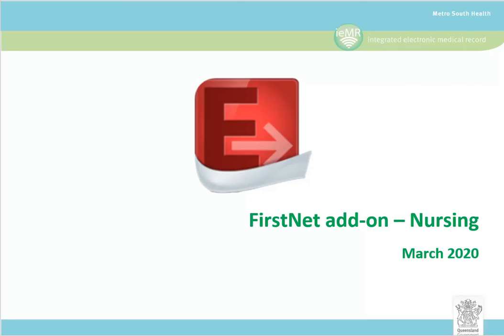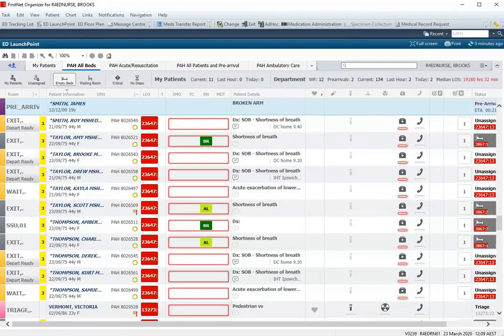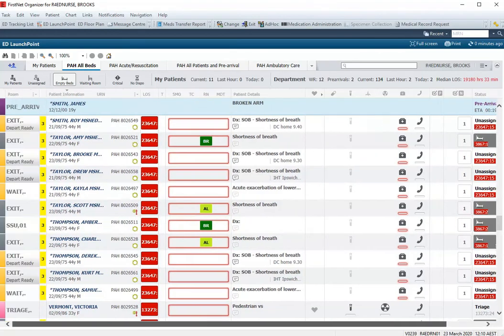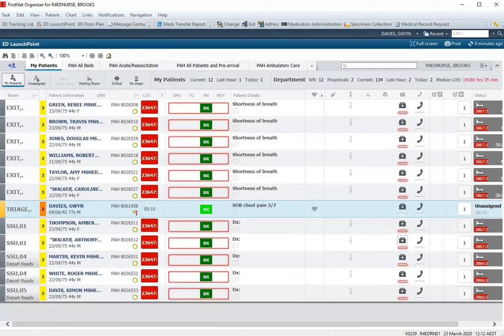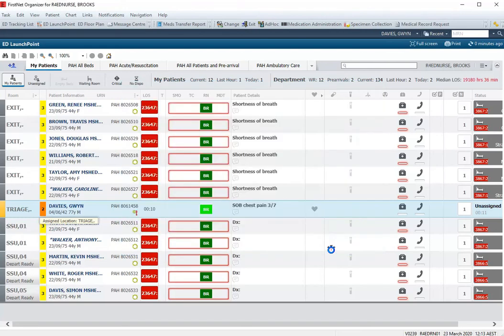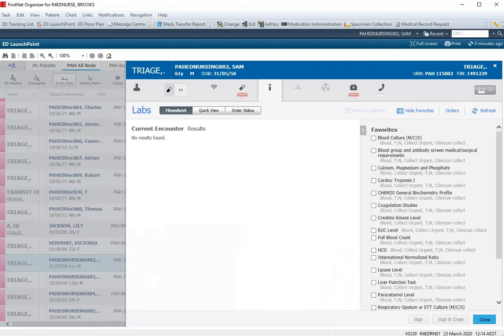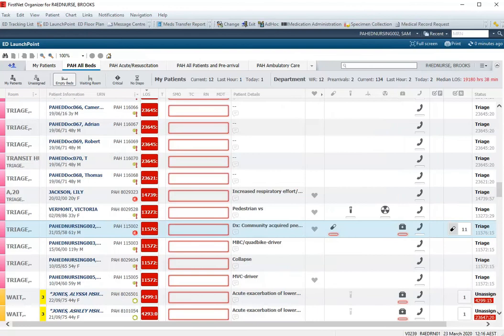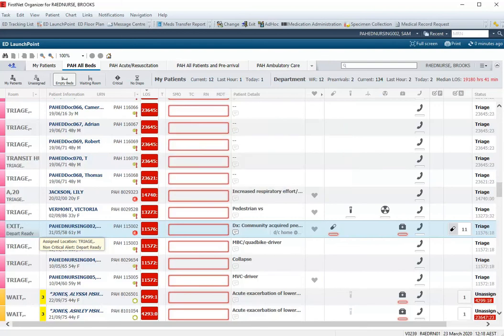Nursing - FirstNet Add on